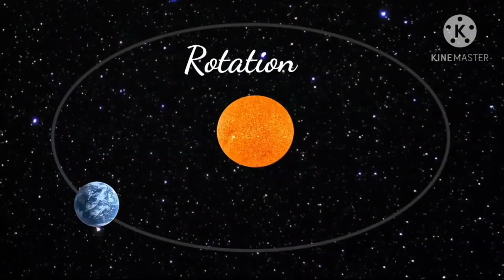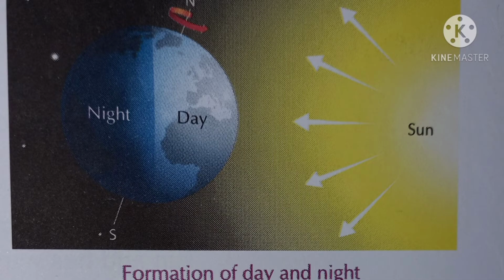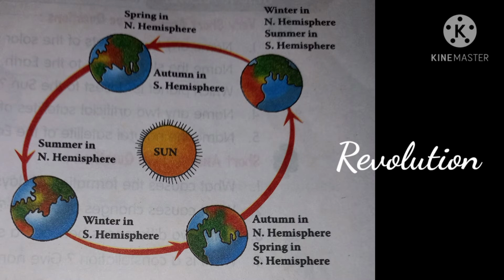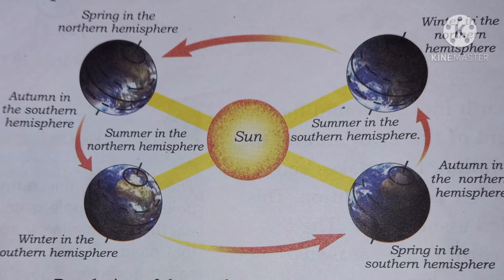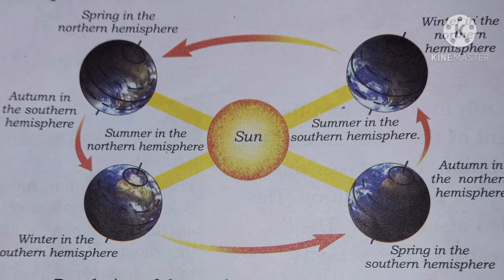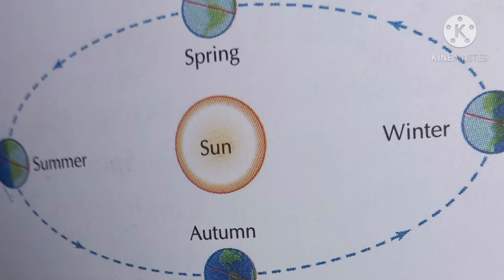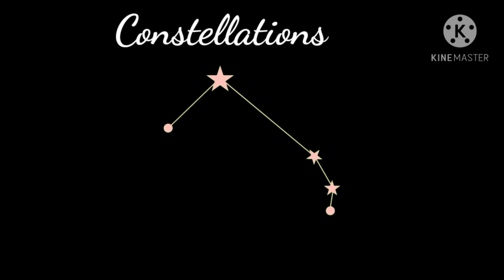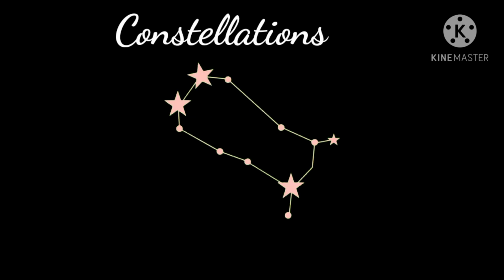The Earth 🌎 and its neighbours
Movements of Earth 🌎
Constellations